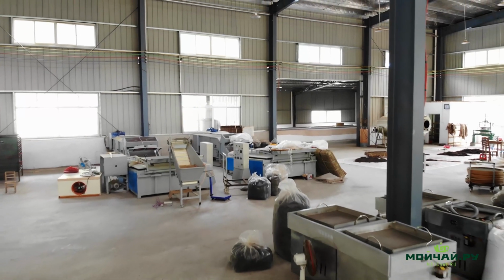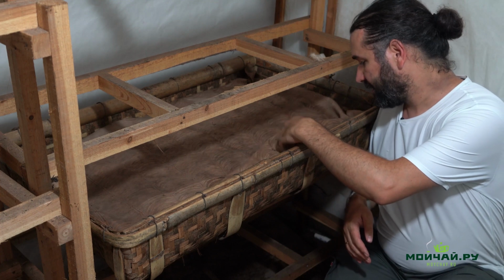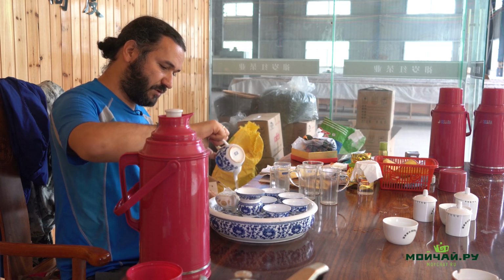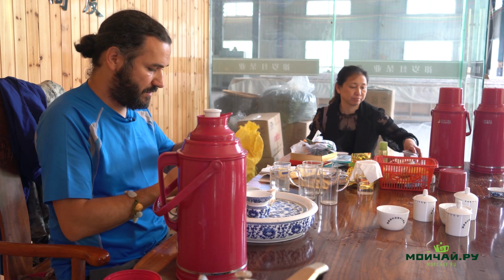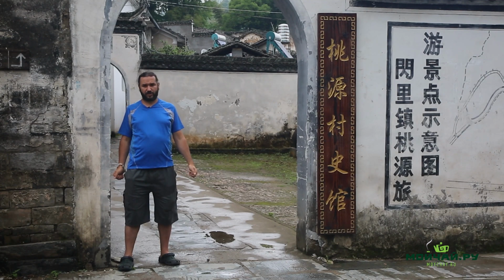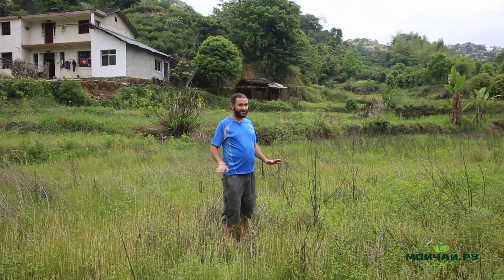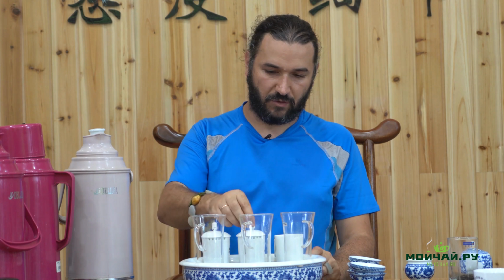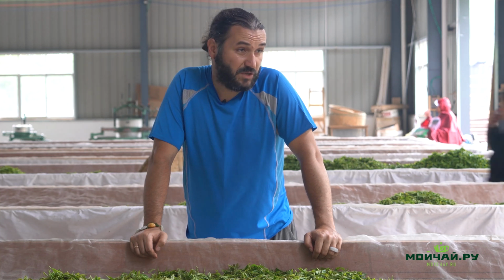Qimen. Anhui famous black (red) tea.